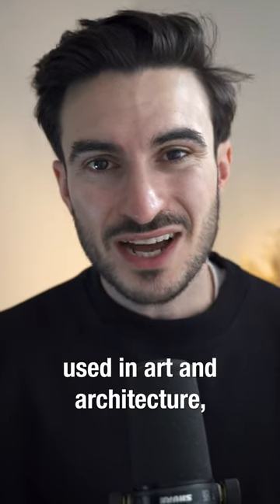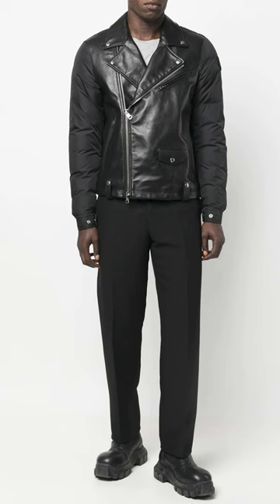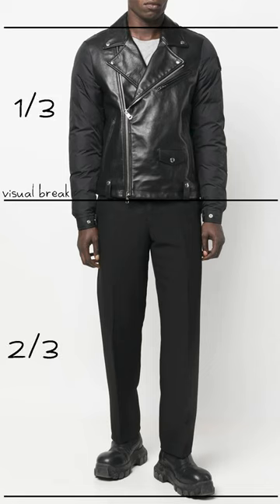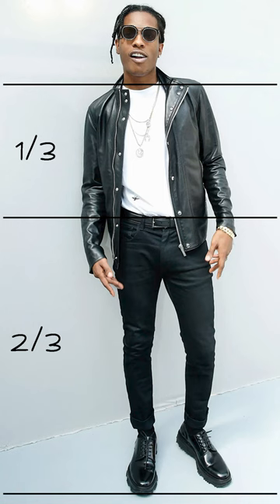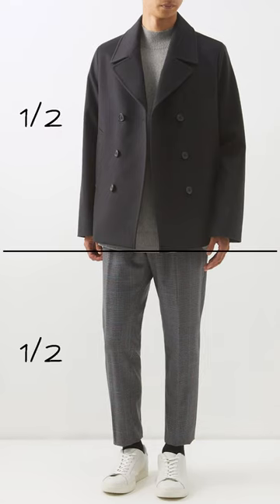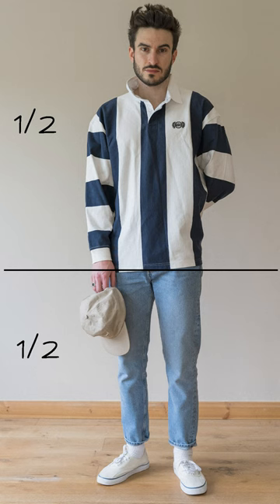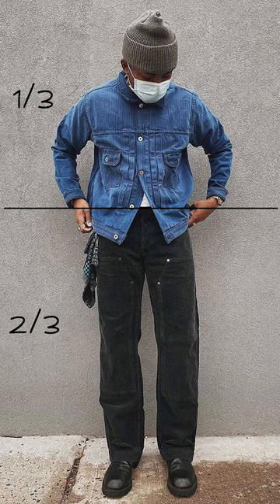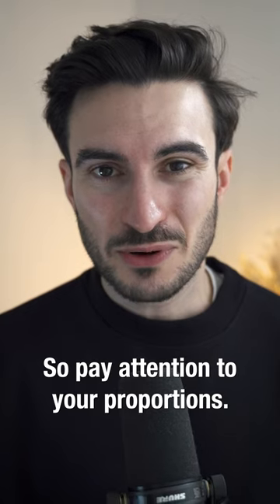The Rule Of Thirds In Fashion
The rule of thirds is commonly used in art and architecture, but it can also be used in fashion to create flattering outfits.

In this video I show you how to apply it to your outfits.